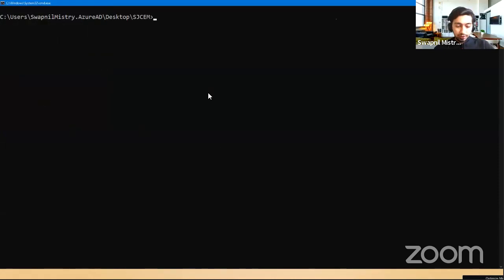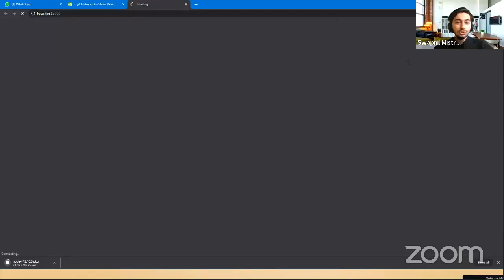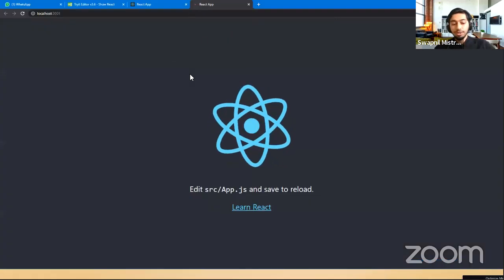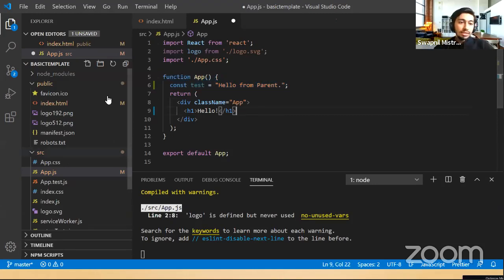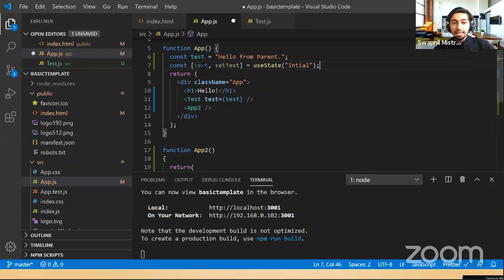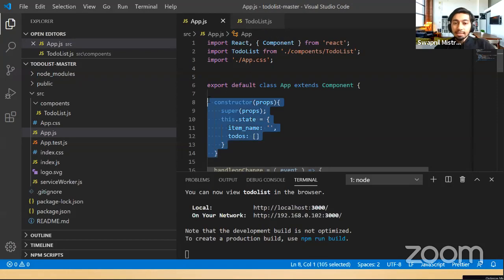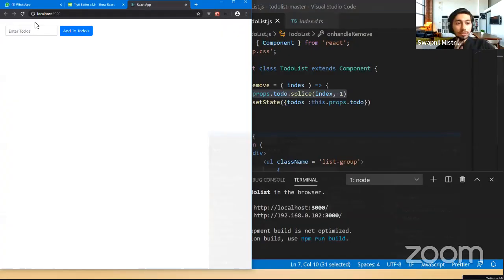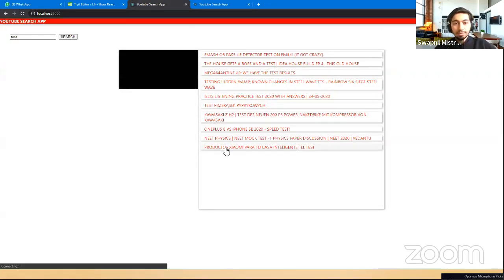Day 1 (Session 2)- “REACT (Web Development)” by Mr. Swapnil Mistry